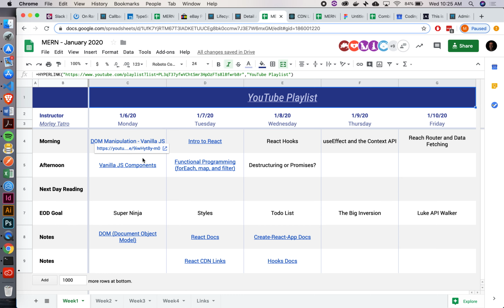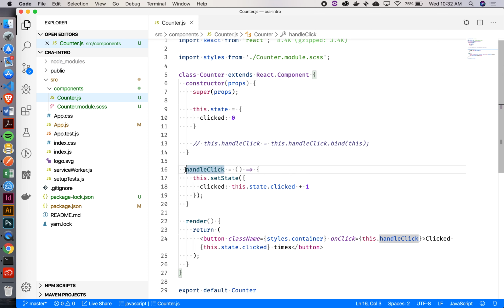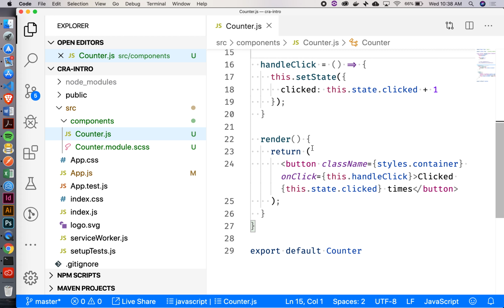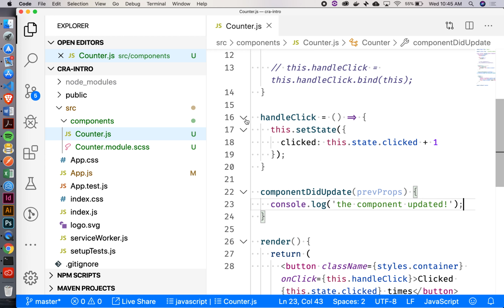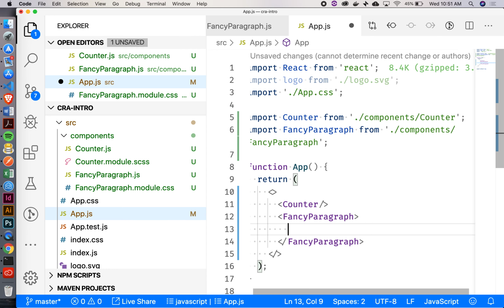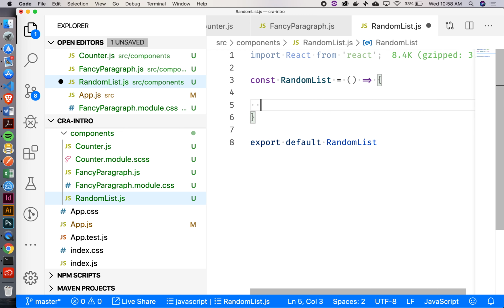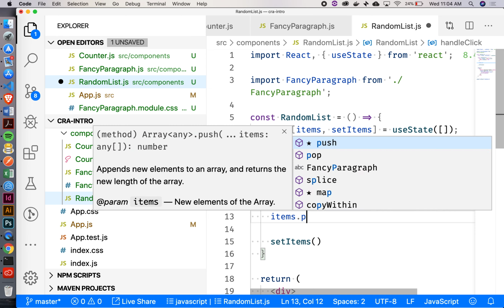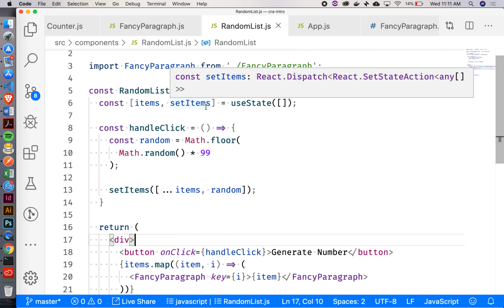Week 1, Day 3 - Components and Hooks